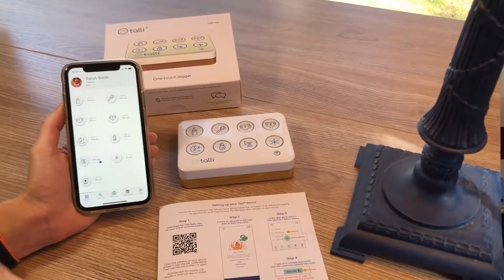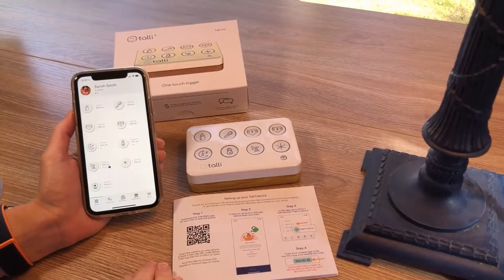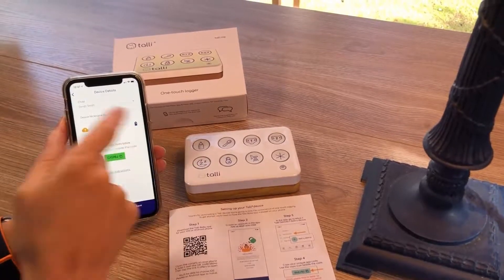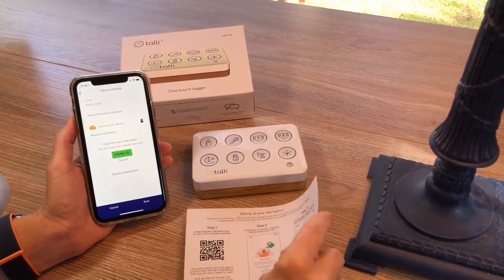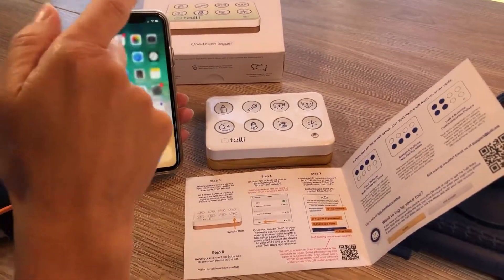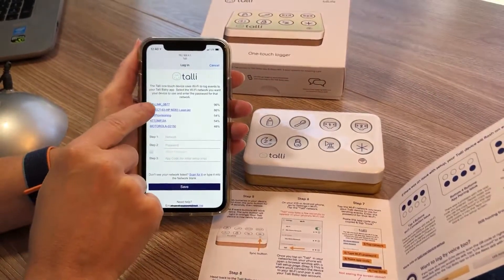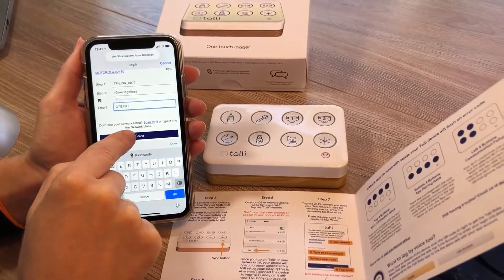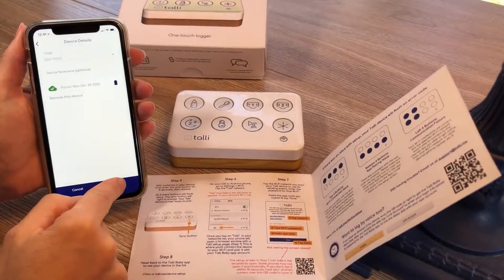Setting up your new Talli device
Your Talli device uses your Wi-Fi to transmit events to the Talli Baby app. Before using your Talli device, you'll need to tell it which Wi-Fi network to use (and give it the password) and pair it with a child in your app account. Here's a quick walk-through of the setup process.